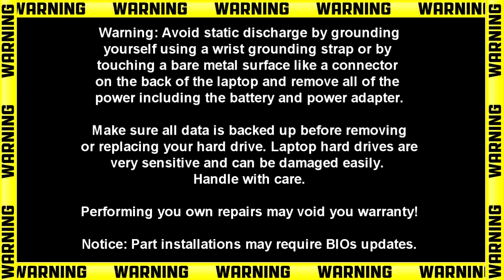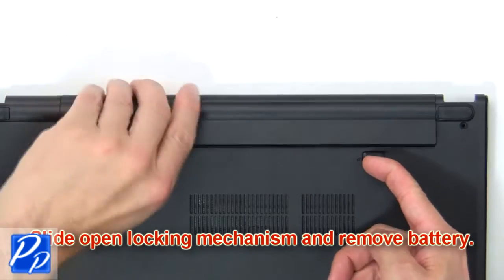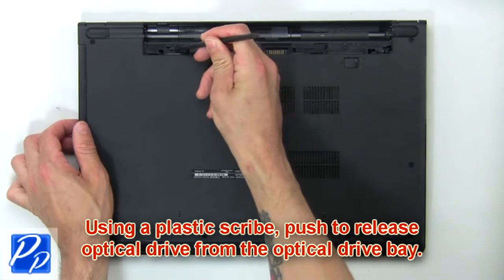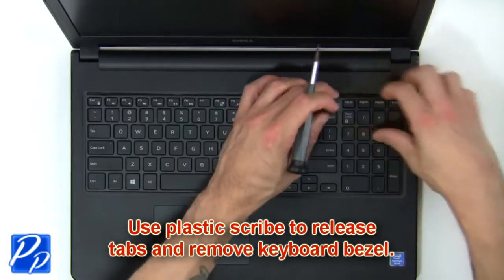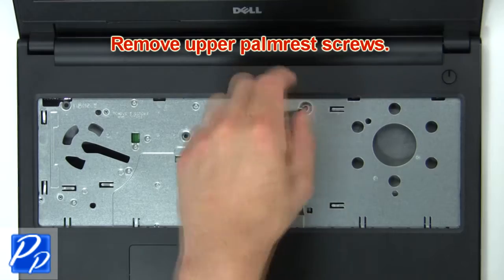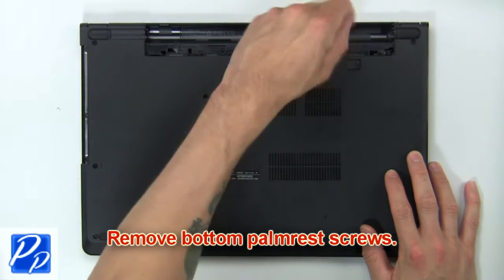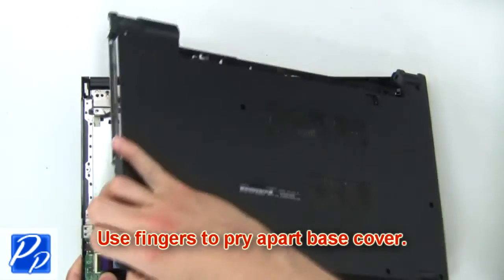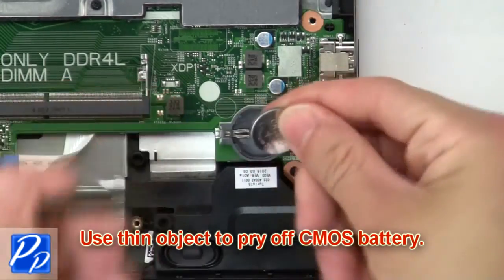Dell Inspiron 15-3573 (P63F004) CMOS Battery How-To Video Tutorial